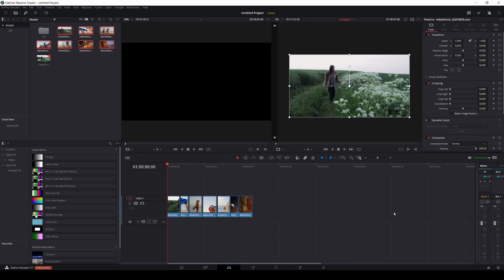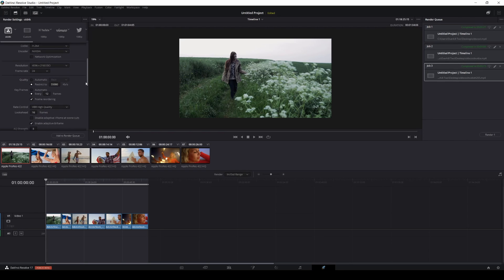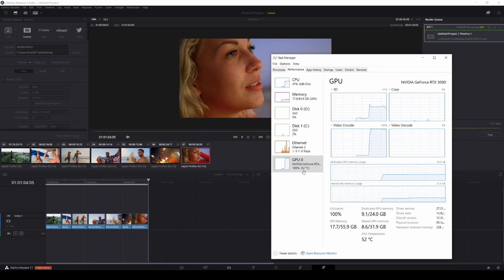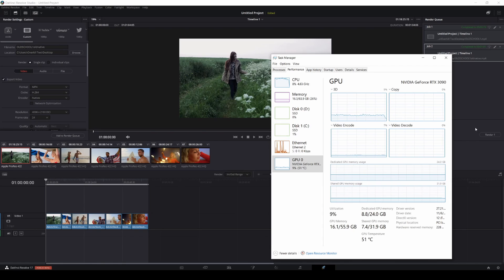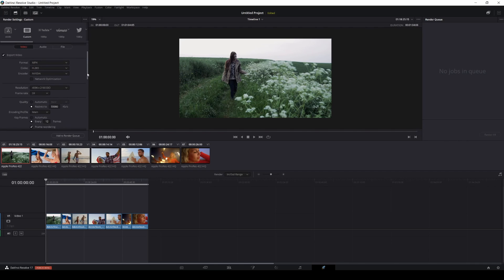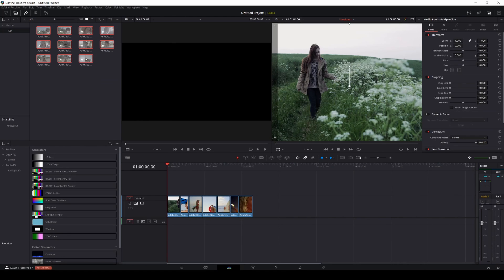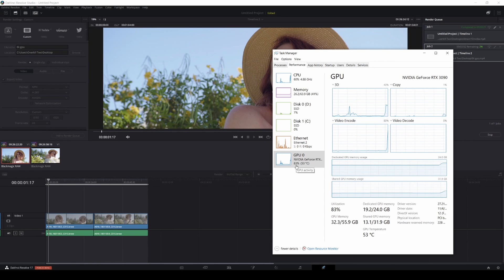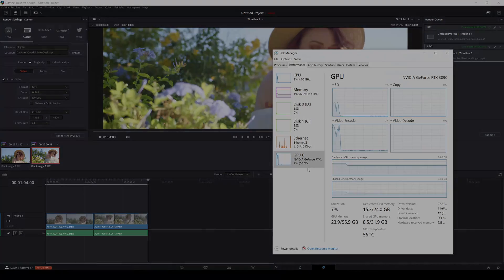Davinci Resolve 17 RTX 3090 Render Speed